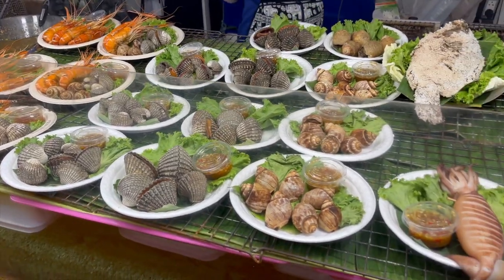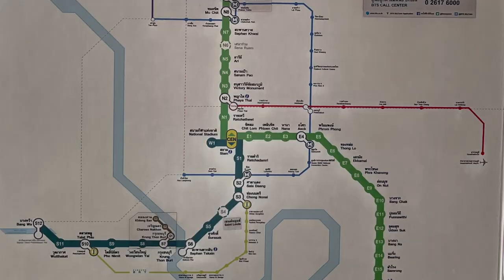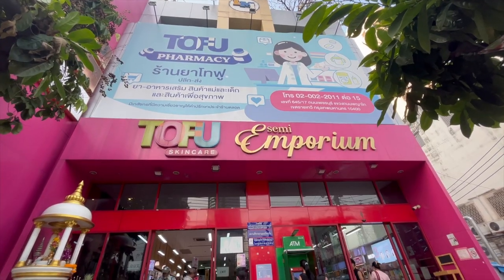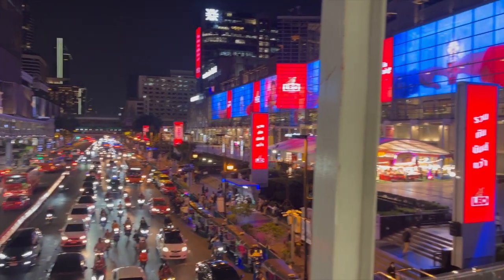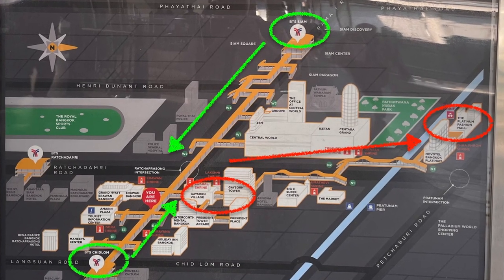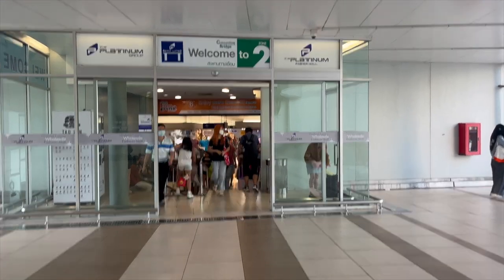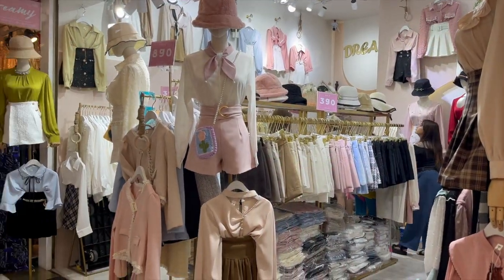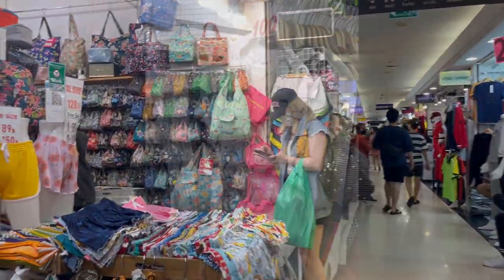BKK 4 Platinum Mall & Tofu Skin Care. Bangkok MUST VISIT at Reignite with Yanti Lim.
Bangkok MUST VISIT & How to go. Platinum Mall & Tofu Pharmacy, Skin Care (Semi Emporium). THAILAND Solo Travel @ Reignite with Yanti Lim.

Indicative Foreign Exchange as of March 2023.
THB 100 = SGD 4
THB 100 = USD 3